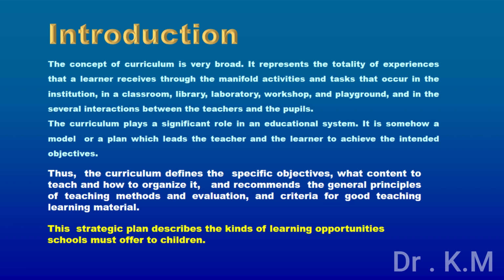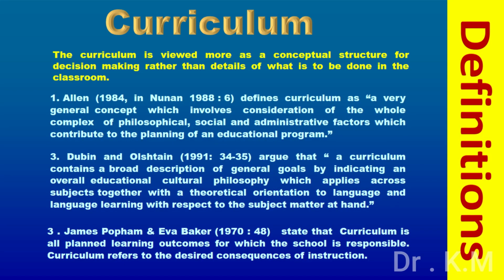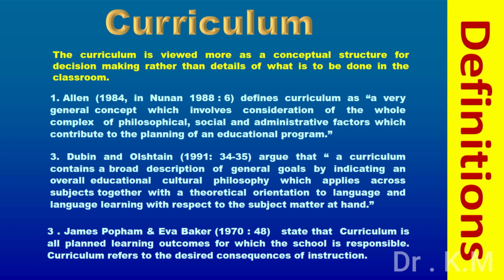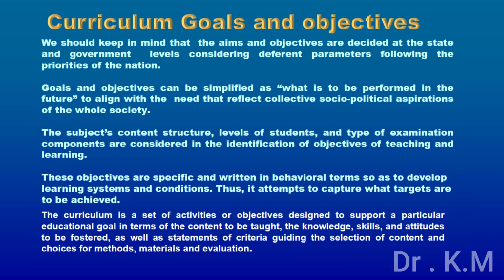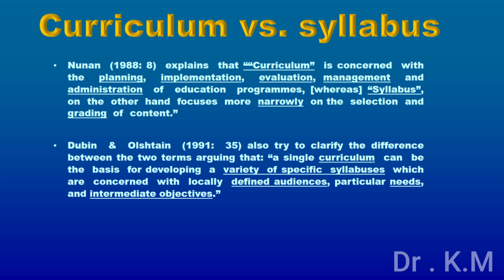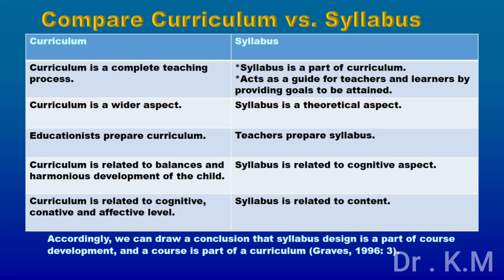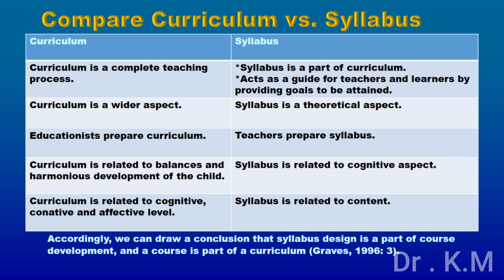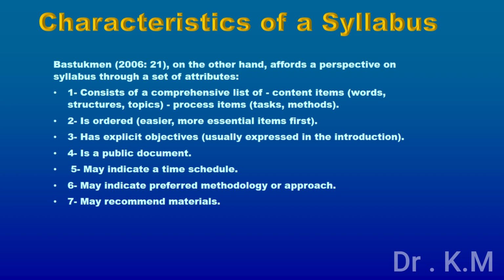Lecture 05: Curriculum Vs. Syllabus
In this video, we present key concepts related to Curriculum and  Syllabus and their impact on the teaching-learning process. The major aim is to describe the didactic terminologies, concepts, principles of teaching tools, and ways of teaching needed to support learners improve their competencies and acquire new skills to align with principles imparted within the Curriculum and   Syllabus.
May be interested in ESP

| Thanks |

Copyrights © UNIV-ENGLISH